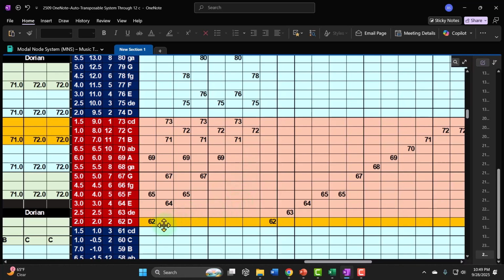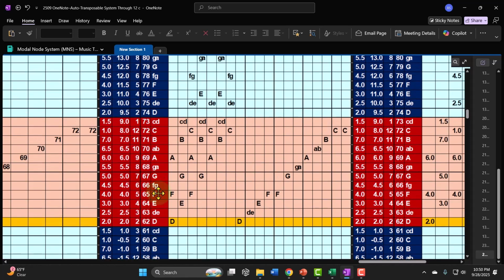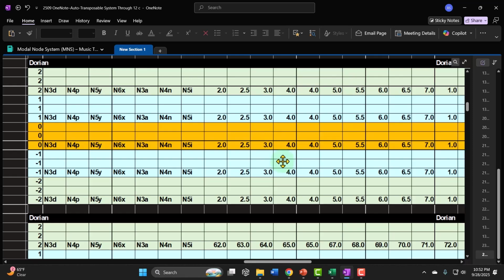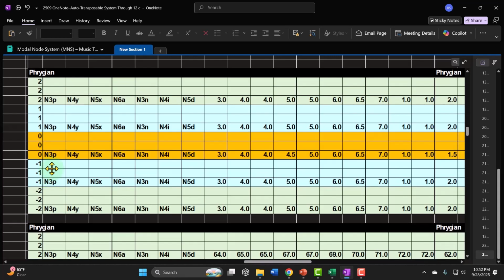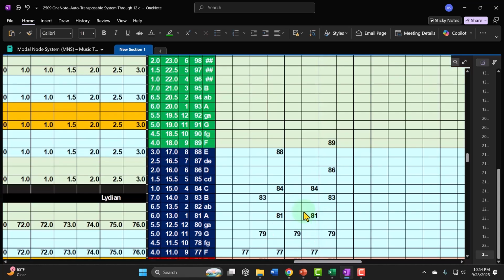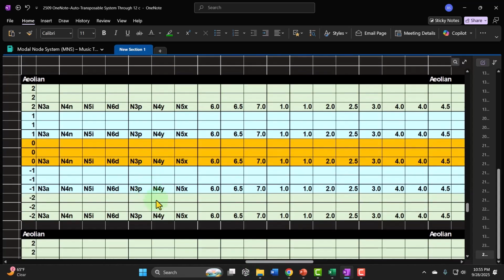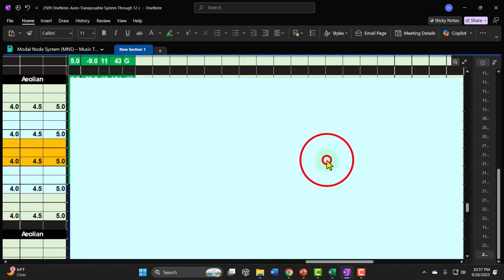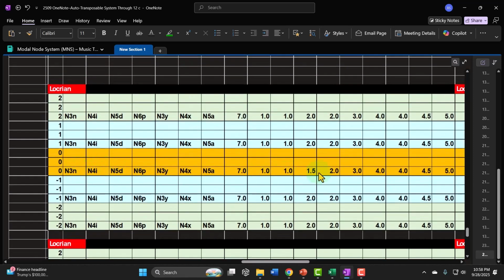Progressions in Color and Code